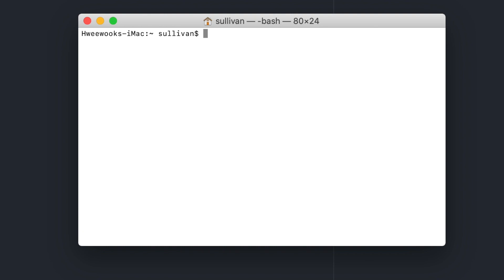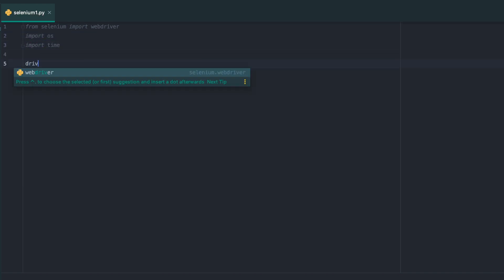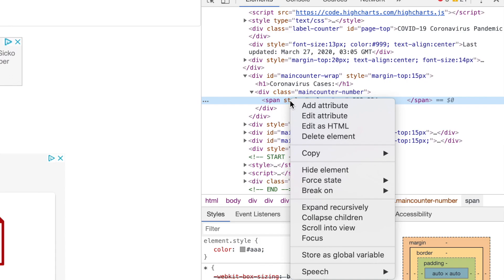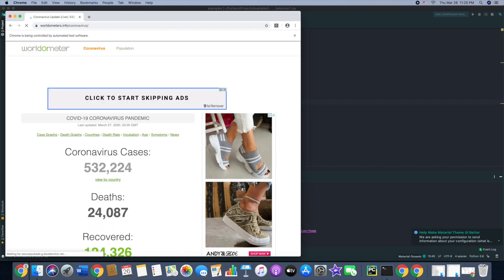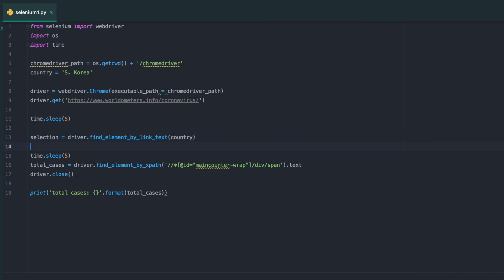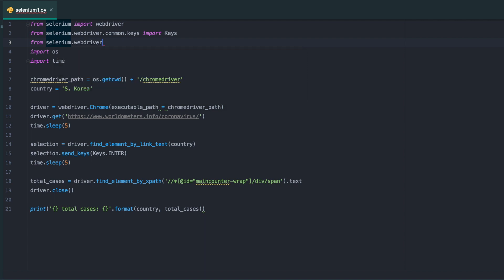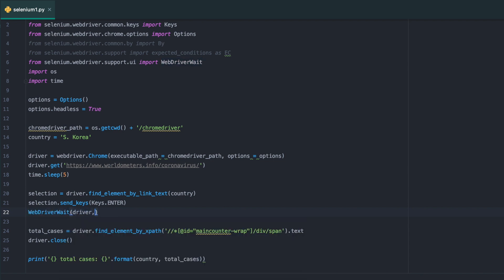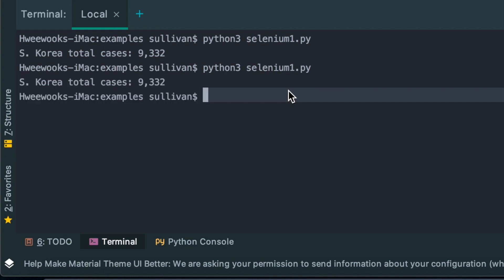Find Elements by XPath & Chromedriver Headless - Python Selenium Tutorial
🙌Hi guys! My name is David and I'm an associate actuary working in a large multi-line insurance company in U.S. I'm an actuary and a python-enthusiast who loves coding because I love to build stuff. I hope you found this video helpful for people who are interest in python and please let me know if you have any questions in the comments below!

0. Introduction 00:00
1. Installing Selenium & Chromedriver 00:24
2. Find Elements By 03:20
3. Send Keys 07:29
4. Headless Option 08:58
5. WebDriverWait by Expected Condition 10:38